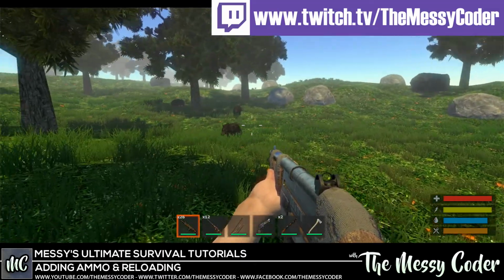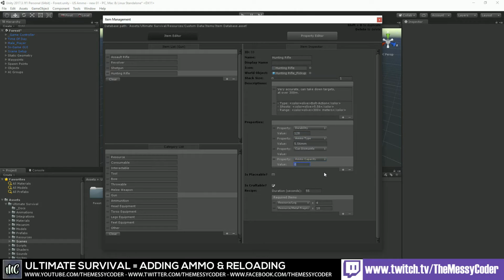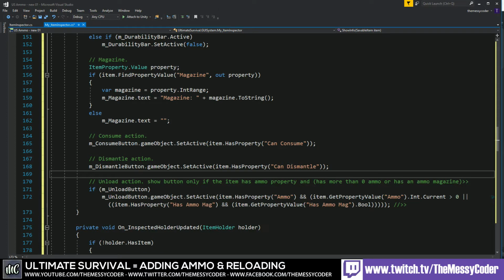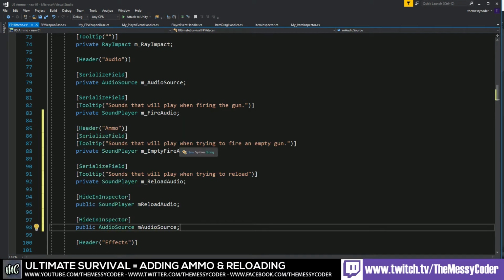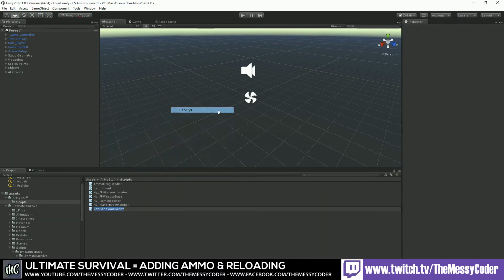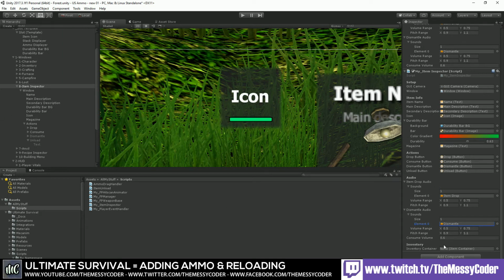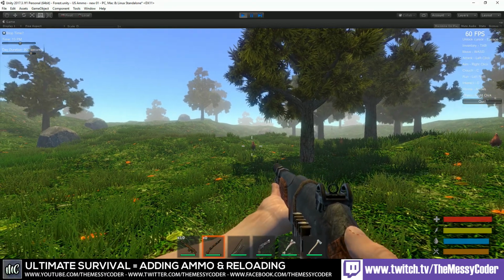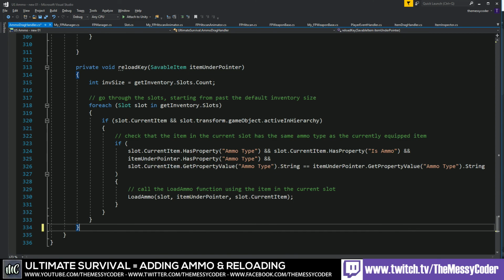27. Unity Tutorial - Ammo & Reload redone for Ultimate Survival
27. Unity Tutorial - Ammo & Reload redone for Ultimate Survival

Last year I made 6 videos covering how to create Ammo & Reload logic for Ultimate Survival. As it was nearly 3 hours worth of videos I tried clean it up to just 1 video and got it down to under 1hr.

However please note, I dont go in to detail explaining how all the code works, for that you would still need to go back and watch the other videos to get all the background and understanding.

So if you had any trouble in the old videos, I hope this one helps.

Dont forget if you want to get access to the code I make in the tutorials, you need to be a sub on twitch: